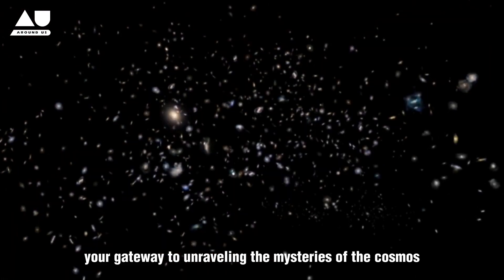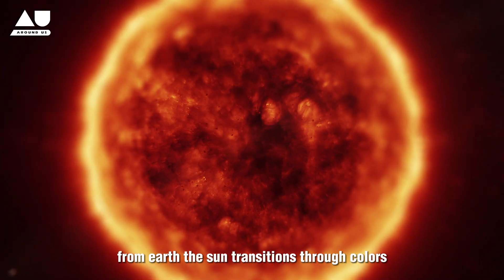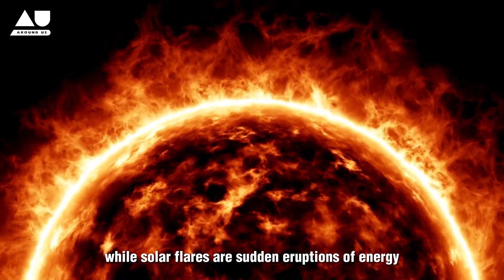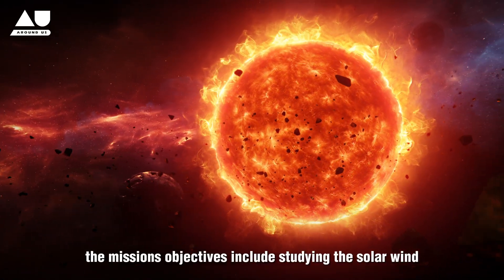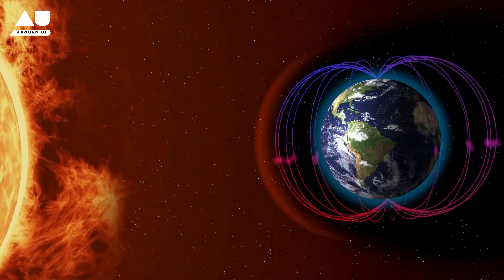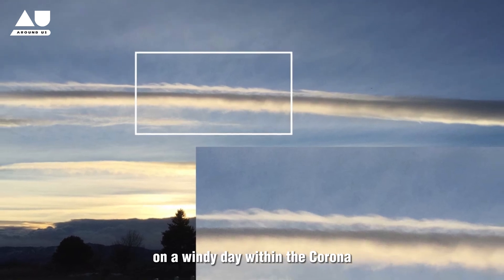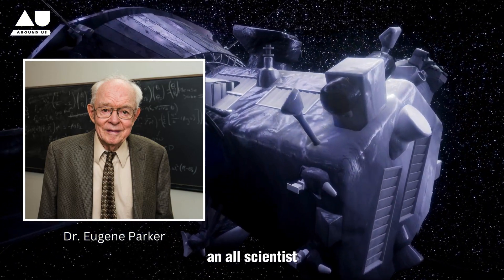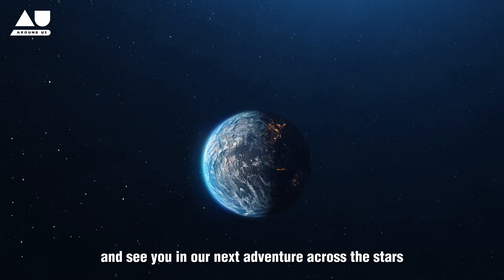The Parker Solar Probe approached the Sun's atmosphere to observe the CME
Recently, for the first time, NASA's Parker Solar Probe has successfully captured observations of a Coronal Mass Ejection (CME), offering unparalleled insights into this extraordinary solar event.